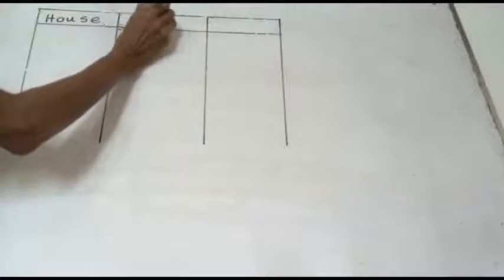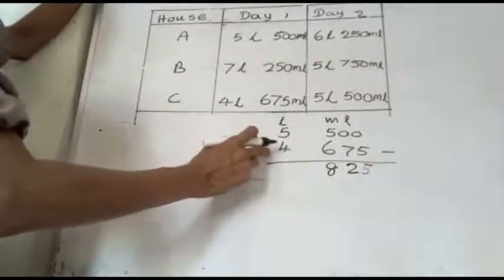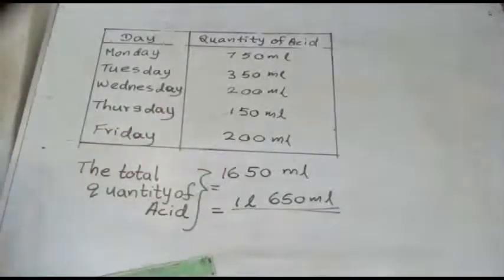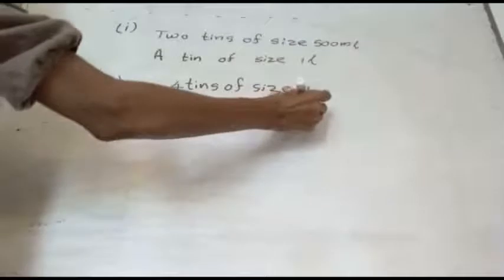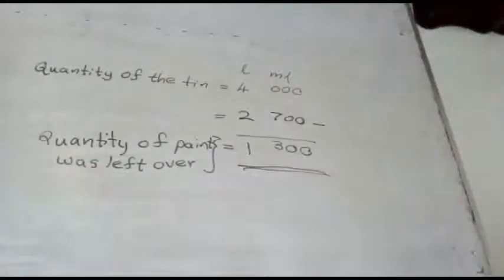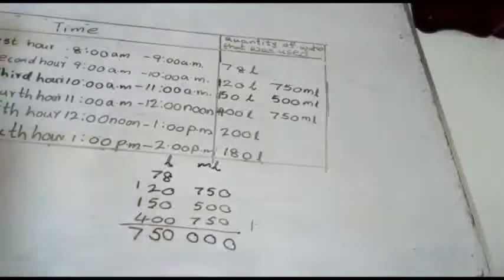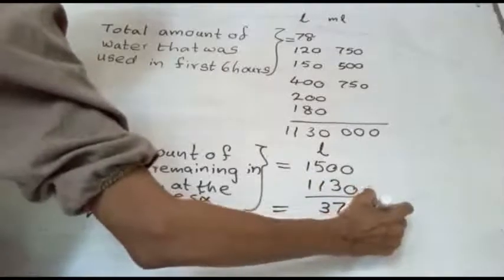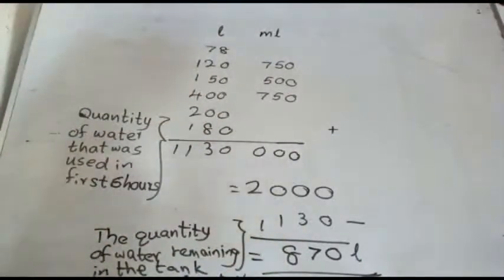Exercise of liquid measurements Grade 6 Maths